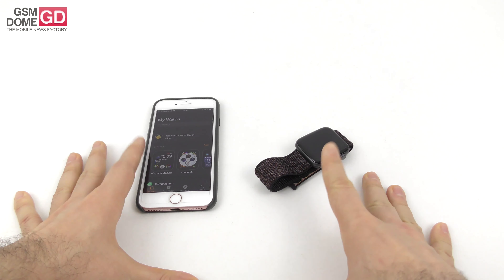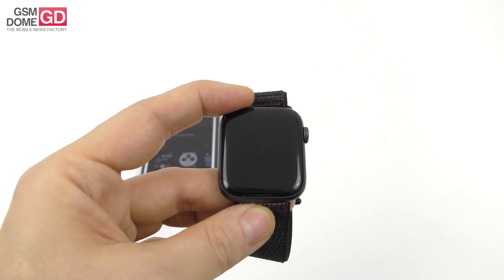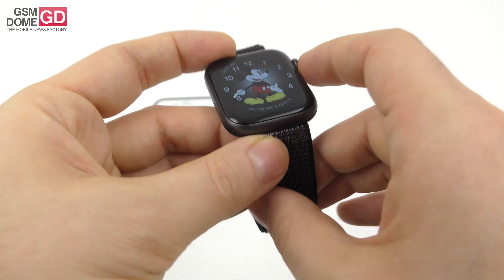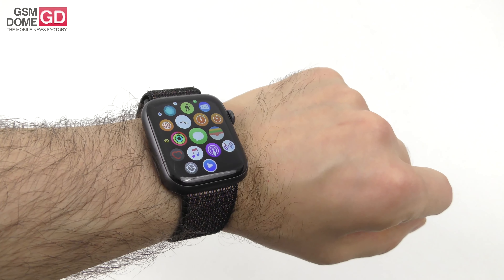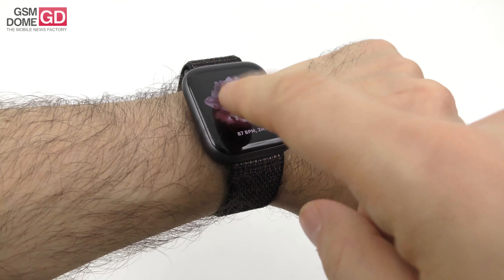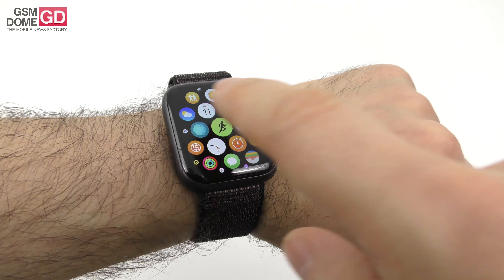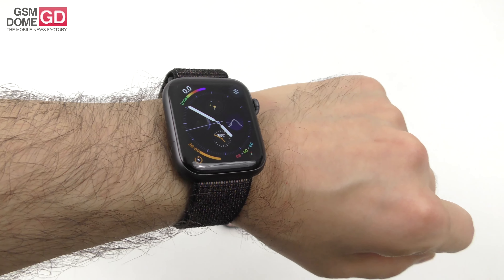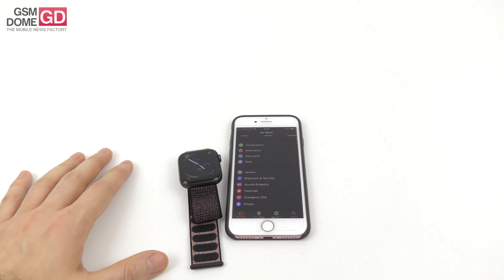Apple Watch Series 4 Review (Apple Smartwatch 2018 Edition, With EKG, 44 mm case)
GSMDome.com reviews the Apple Watch Series 4, the Apple smartwatch of 2018, that comes with a new case, with slimmer crown button, cellular connectivity, a curved screen panel upfront and EKG. There's also a fall detection mechanism for the elderly and sick, plus a new UI, with beautiful new watch faces. We have the 44 mm version and test fitness features, pulse sensor, native apps and more. Priced at around $399.